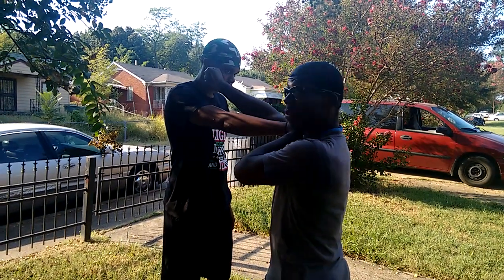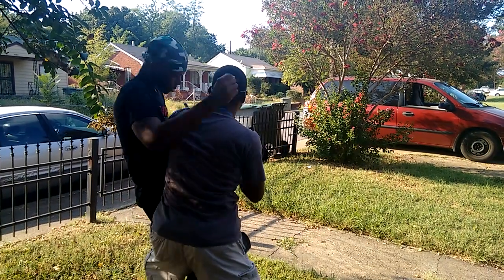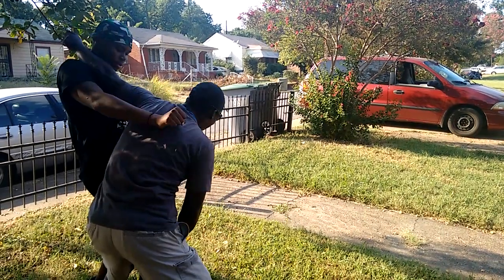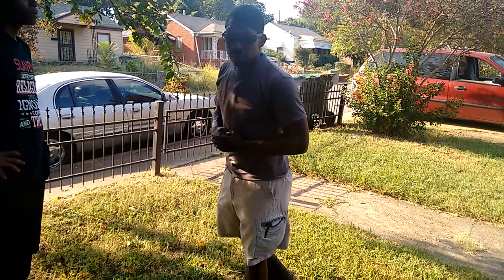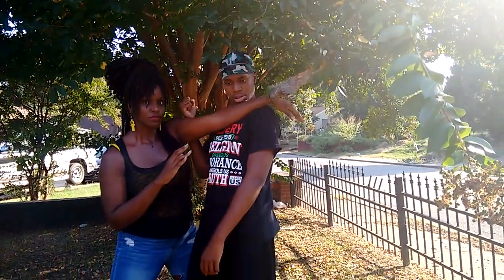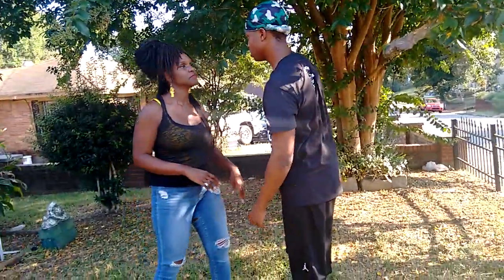Outside to Inside Hip/Leg Toss